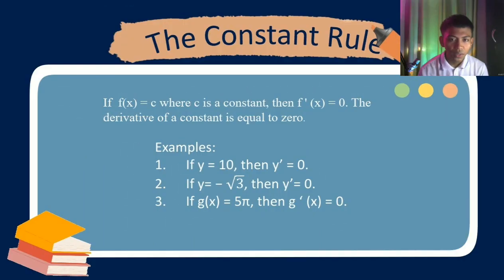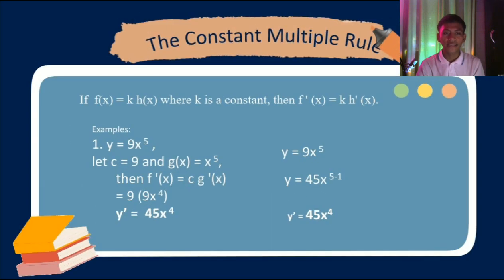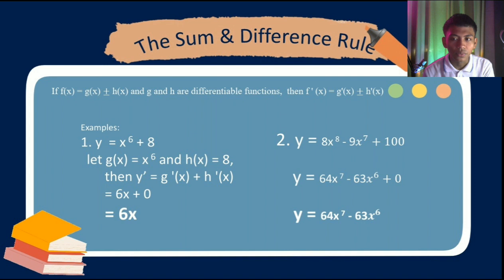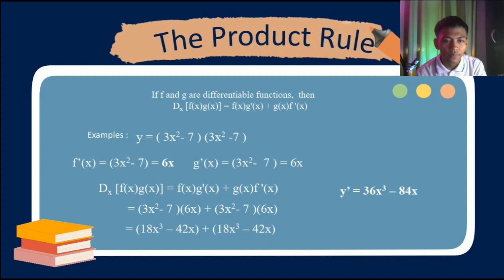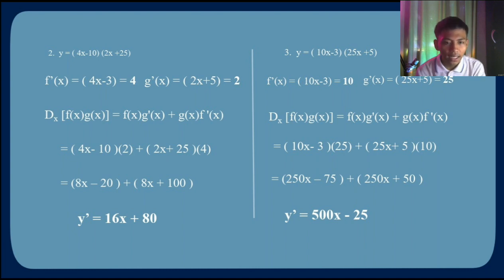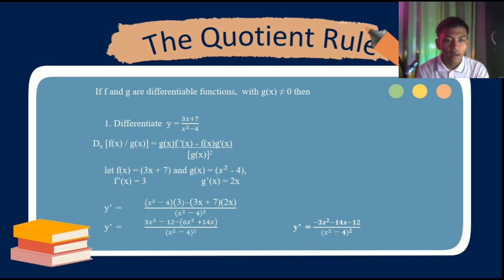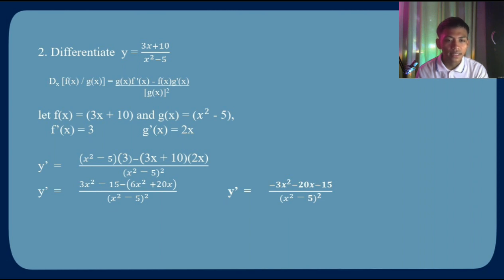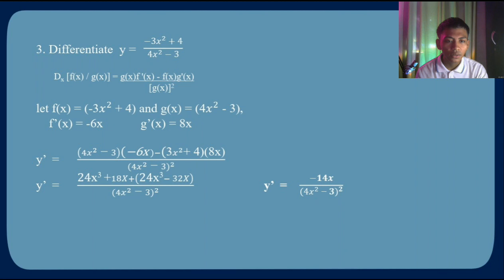Differentiation Rules In Algebraic Functions